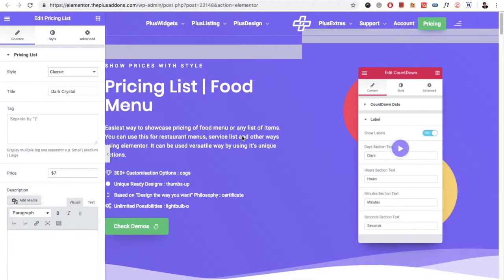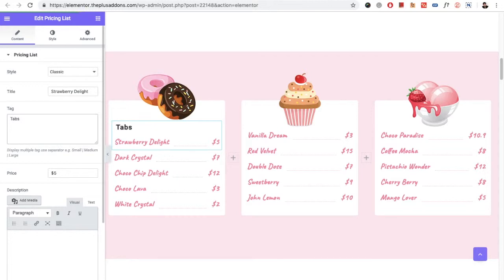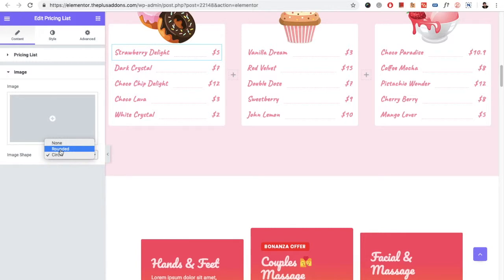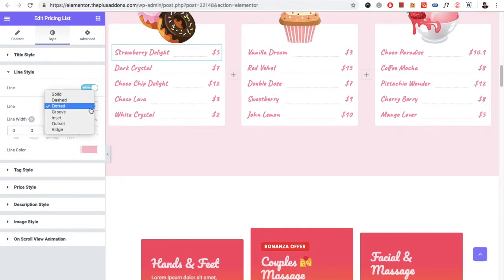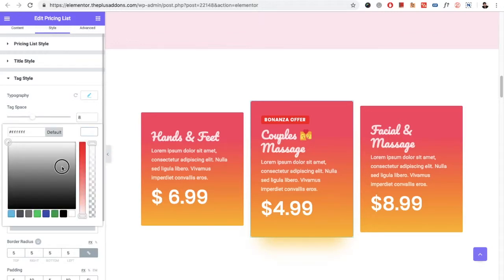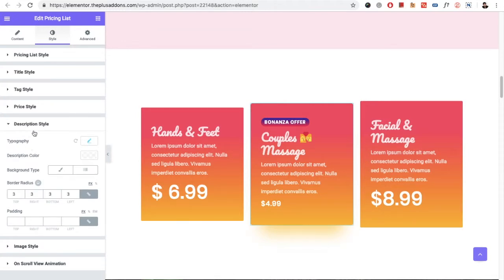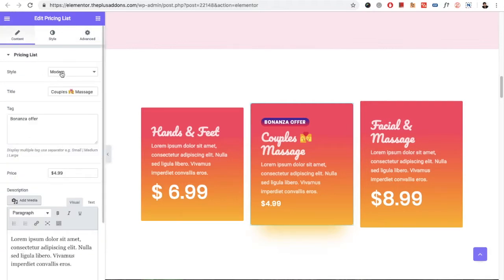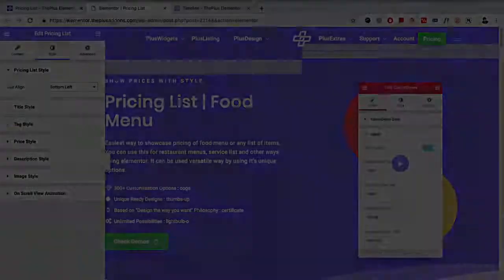Pricing Table | Food Menu | Restaurant Menu | Service List/Menu using The Plus Addons for Elementor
Pricing List | Food Menu
Easiest way to showcase pricing of food menu or any list of items. You can use this for restaurant menus, service list and other ways using elementor. It can be used versatile way by using It’s unique options.

300+ Customisation Options
Unique Ready Designs
Based on “Design the way you want” Philosophy
Unlimited Possibilities